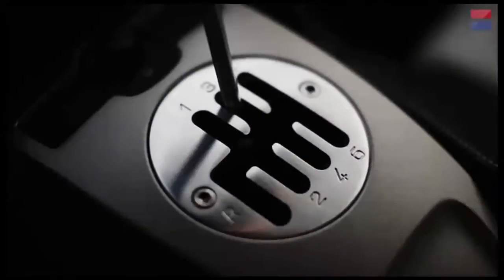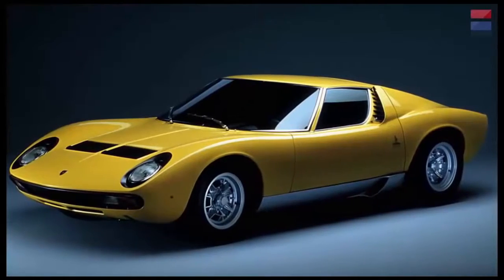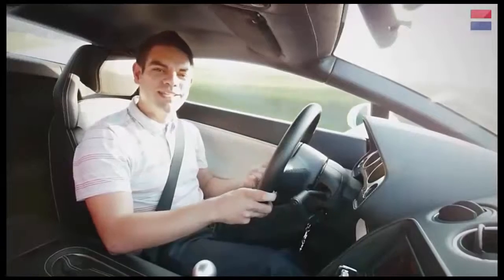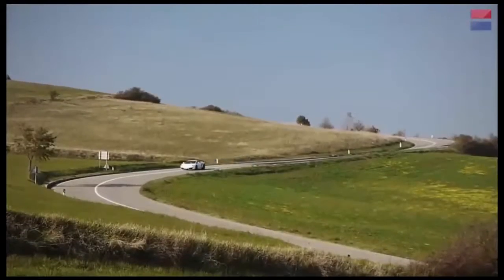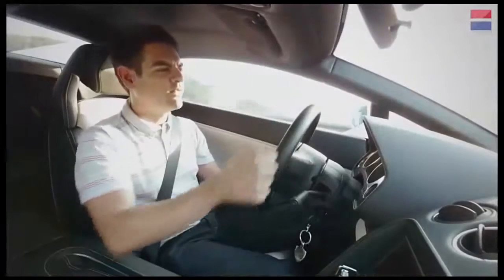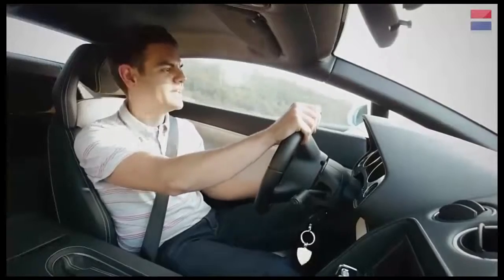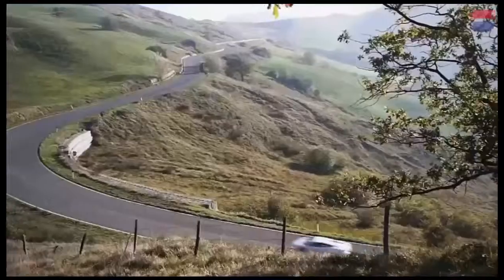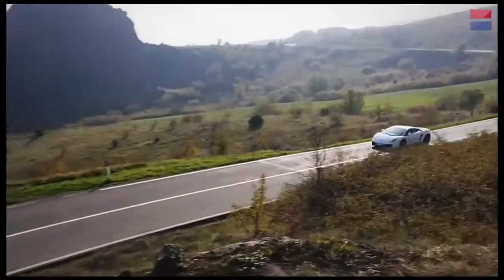My Lamborghini Vs. Ferrari!